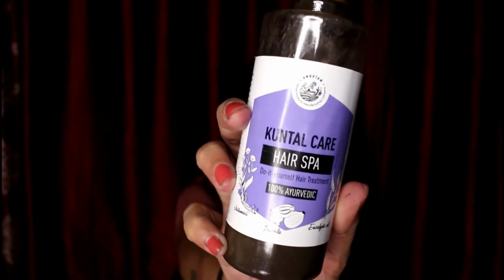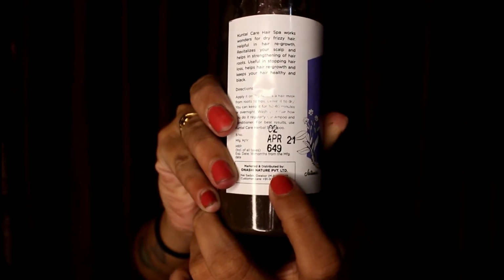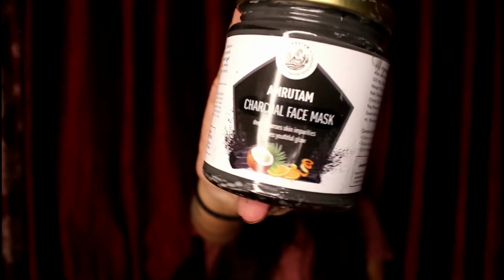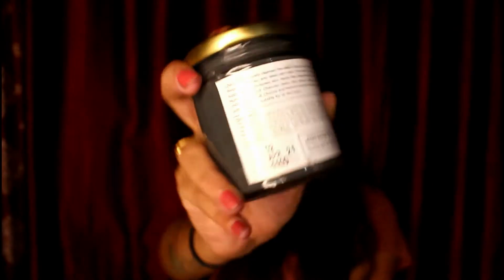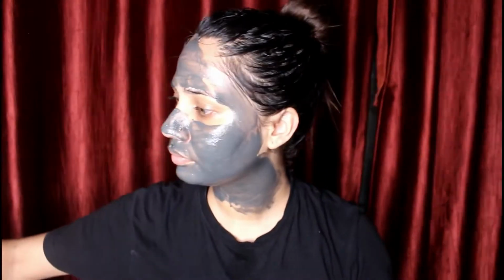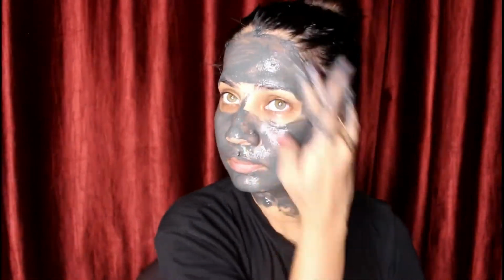My Pamper Routine | @AmrutamOfficial Kuntal Care Hair Spa&Charo Be GORGEOUS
Hey my lovelies In this video I have reviewed 2 products from Amrutam brand and I truly recommend them so do check out the links given below .

*Charcoal Face Mask - It removes impurities by cleaning deep pores. It’s long term use helps in reducing pigmentation and marks. It is 100% Ayurvedic and Natural and is suitable for all skin types

* Kuntal Care Hair Spa - It is an affordable Hair Spa treatment that you can do at home by yourself. It is safer as compared to the chemical hair spa treatments available at salons. It makes your hair frizz-free and repairs damage. It also helps to fight hair fall and promotes hair regrowth. It also 100% Ayurvedic and Natural

Amrutam channel - @AmrutamOfficial

.EVERYTHING YOU SEE IN THIS VIDEO IS CREATED BY ME(ANNA DSILVA ) PLEASE DO NOT USE ANY PICTURE OR ANY CONTENT WITHOUT TAKING PERMISSION AT